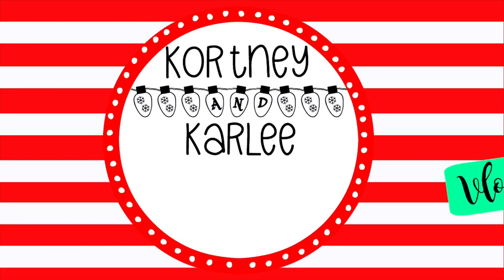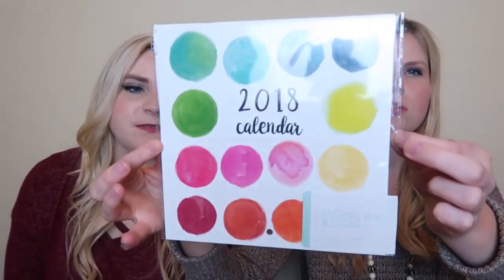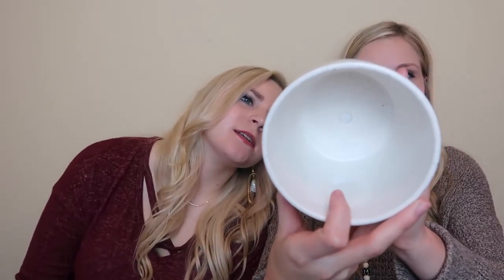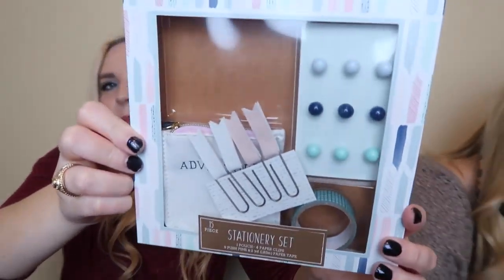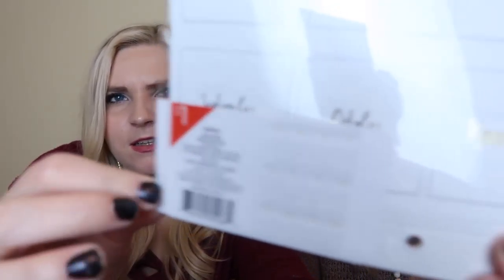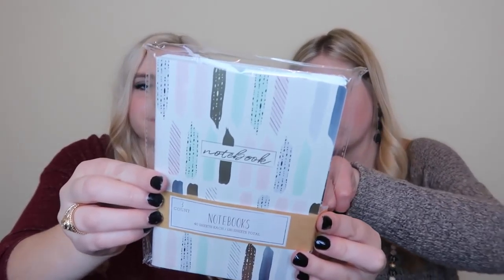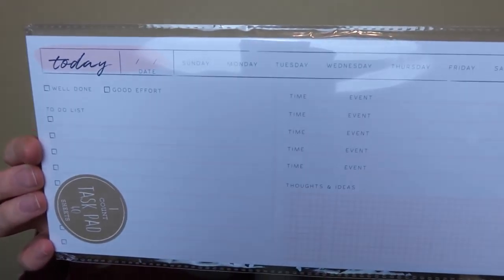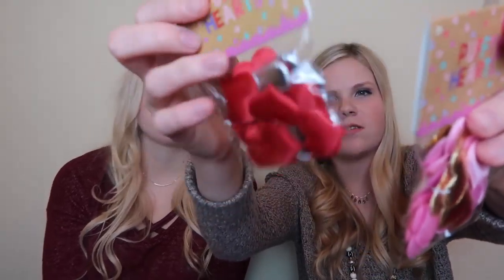HUGE TARGET DOLLAR SPOT HAUL + NEW ITEMS + GIVEAWAY! | NEW YEAR'S & VALENTINE'S DAY!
Day 20 of VLOGMAS! We had a vlog planned for today, but after going to Target...we decided this needed to go up first! :) Run to your local target, ASAP! ;)) Target Dollar Spot has a lot of new items for New Years & Valentines Day! Hope you enjoyed today's vlog. Comment XOXO if you’re still reading this. It will be our secret! XO

Kendra Scott

OUR FAVORITE AMAZON PRODUCTS

Equipment Used:
Canon G7x Mark II

-XO- K&K